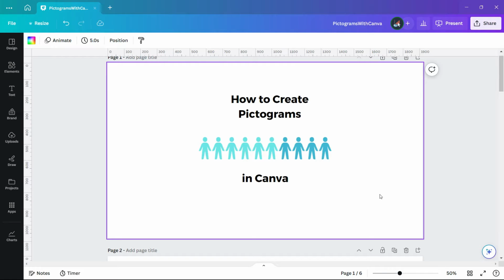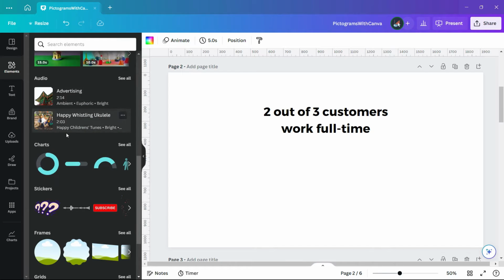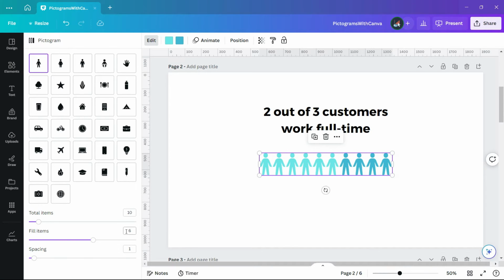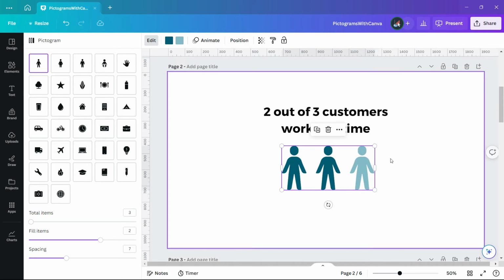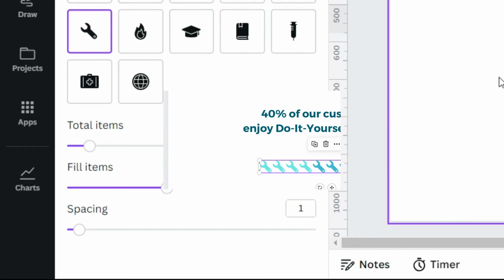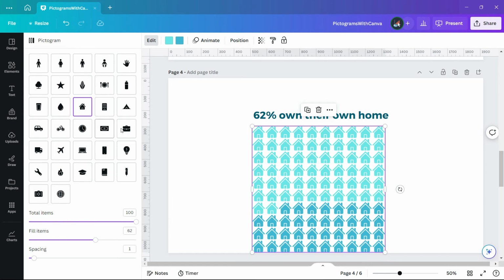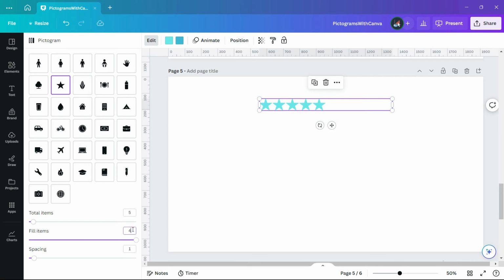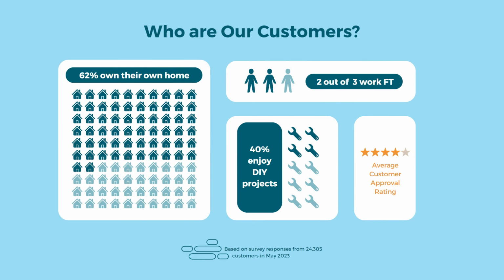How to use the Pictogram Chart feature in Canva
In this video, we learn how to use Canva’s built-in Pictogram chart. I hope you find it helpful!

How to show fractions in a Pictogram in Canva (for example, how to show 3 and 1/2 stars):